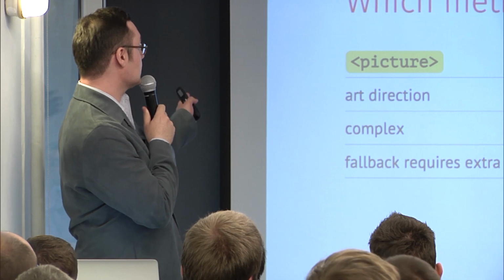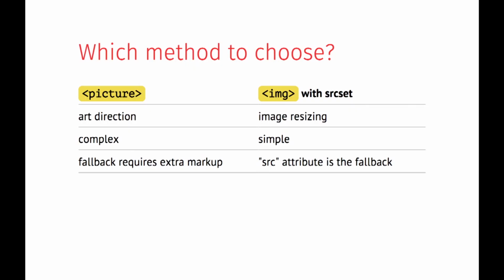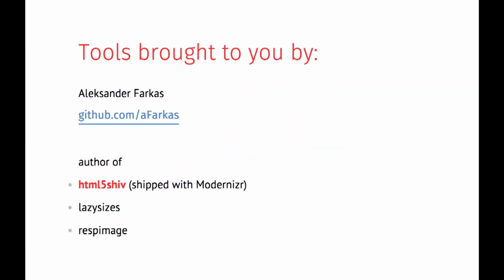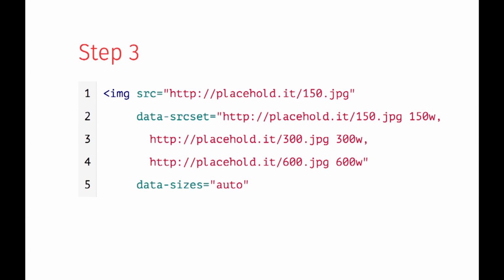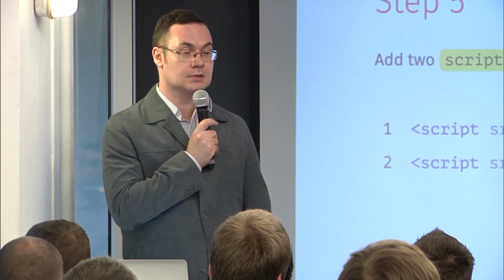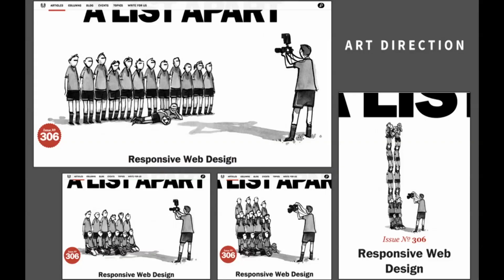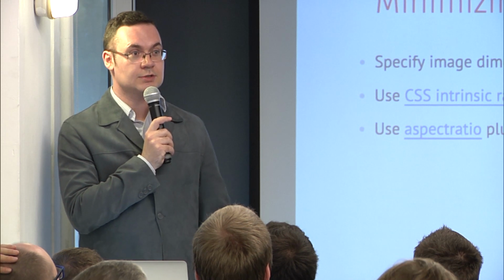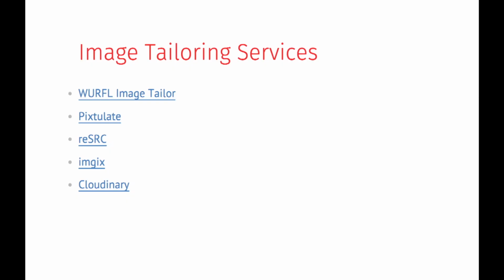Illarion Khapyorskiy: Responsive images the easy way - 2015-05-20 - WarsawJS #9